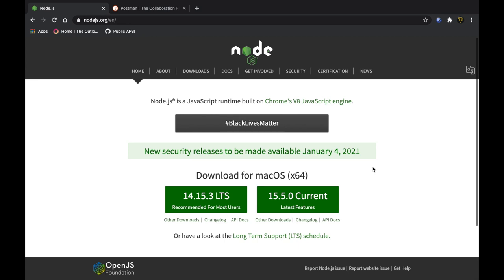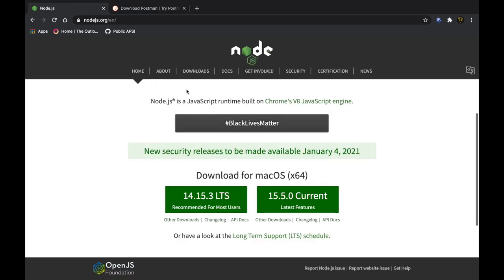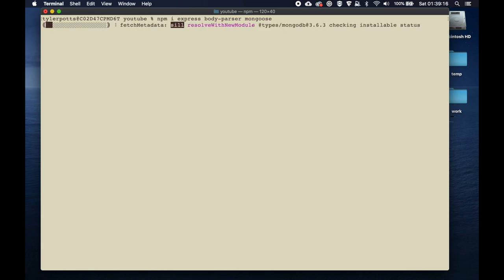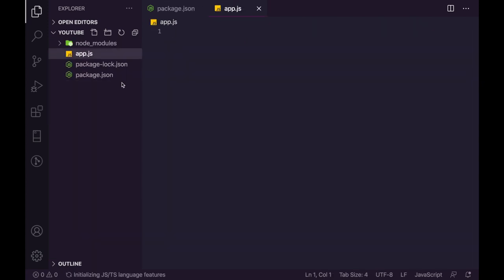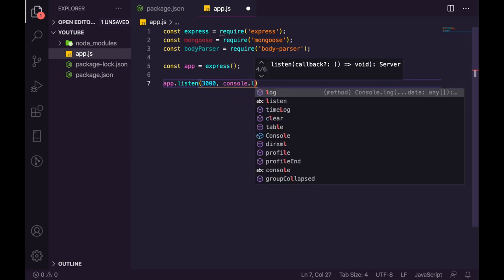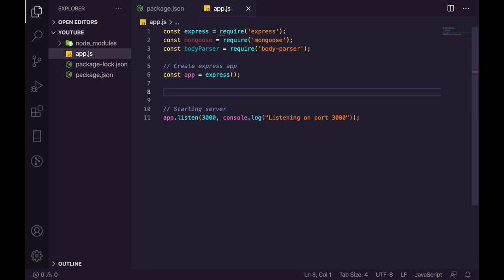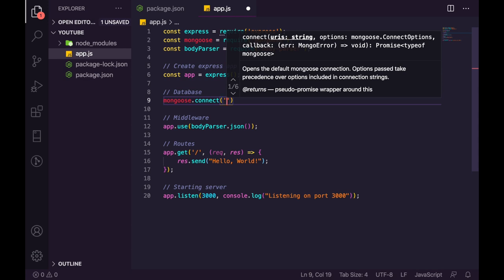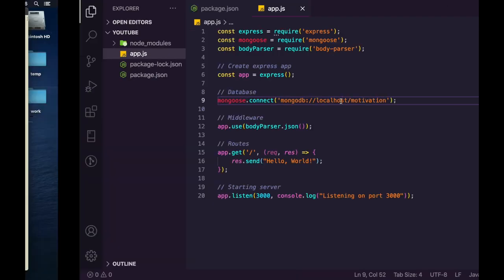Build a REST API With Node JS, Express & MongoDB ~ Beginner Tutorial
Learn how to build a rest api using node.js, express and mongodb! We look into packages such as bodyParser, mongoose and express to create multiple API routes such as, get all, delete, update, random and get one. A Beginner tutorial for NodeJS, express and mongodb.

Thunderbolt Dock